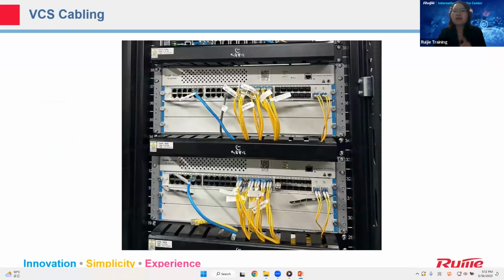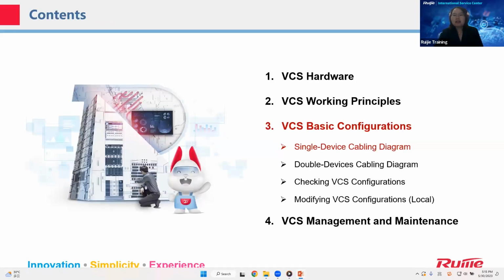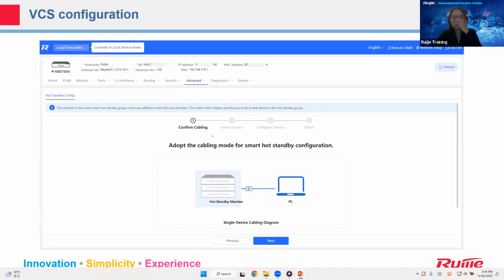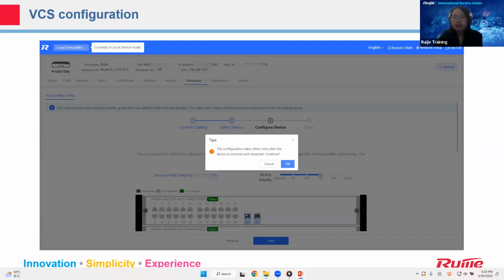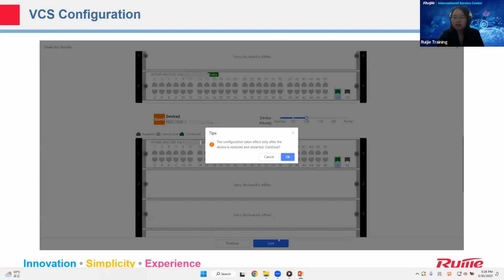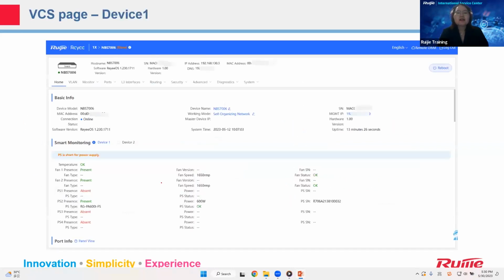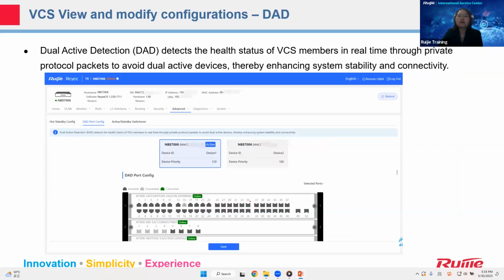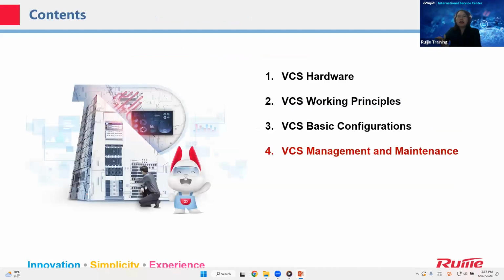3. VCS Basic Configurations